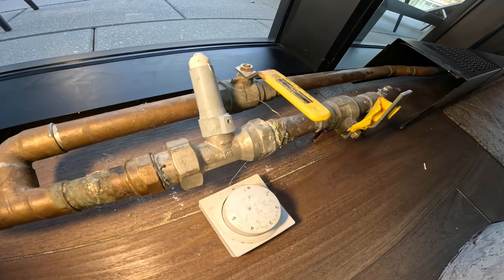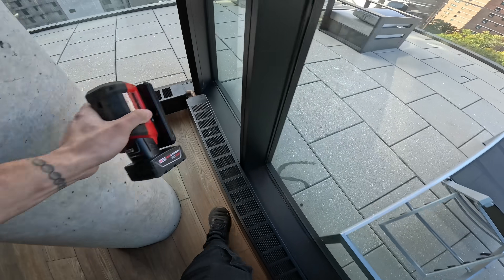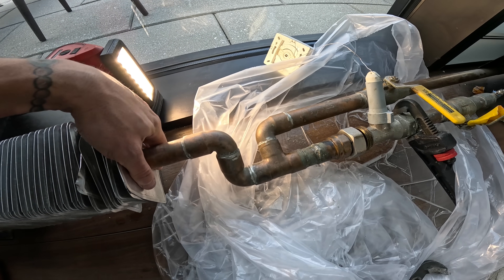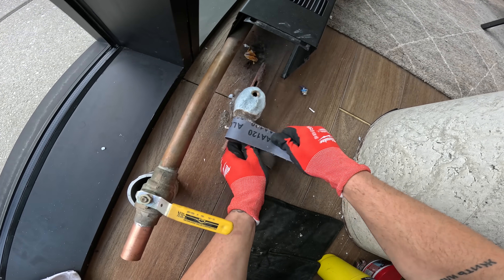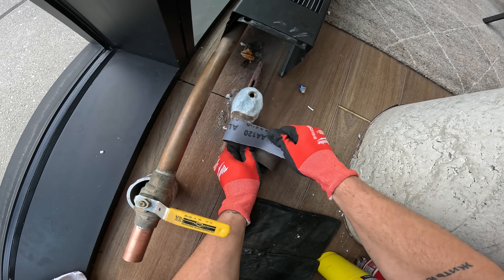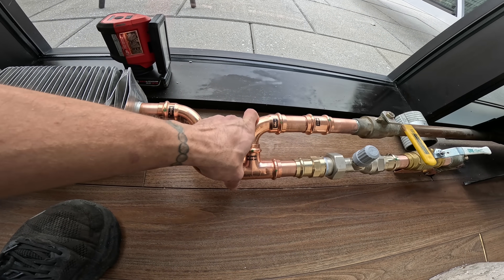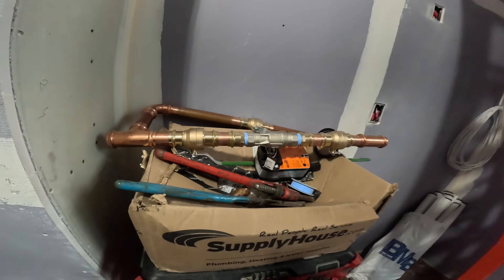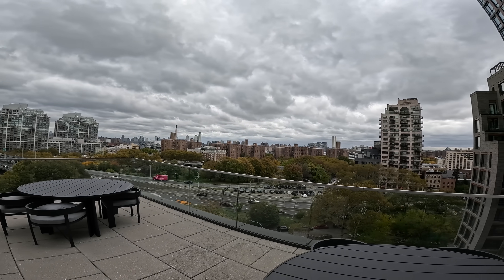HVAC: Hydronic Baseboard Heater Pipe Leaking Water! Baseboard Heater Pipe Repair/Rebuild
A baseboard heater works by using a heating element—either electric or hydronic (hot water)—to warm metal fins. This process warms the air that enters from the bottom of the unit, causing it to rise and circulate through the room via natural convection, a continuous cycle that continues until the room reaches the desired temperature.

Electric baseboard heaters

An electric current flows through a resistive heating element, which generates heat.

This heat is transferred to metal fins or coils that surround the element.

Cold air from the room is drawn in from the bottom, heated as it passes over the hot fins, and then rises out of the top.

Hydronic baseboard heaters

A central boiler heats water, which is then circulated through pipes in the baseboard unit.

The hot water inside the pipes heats the attached metal fins.

Similar to electric heaters, this heats the air that flows through the unit, causing it to rise and circulate in a convection current.

The convection cycle

Cold air sinks:

Cold air, being denser, naturally falls to the floor and flows into the bottom of the heater.

Air is heated:

As the air moves through the unit, it comes into contact with the hot fins and is heated.

Hot air rises:

The warmed air becomes less dense and rises up out of the heater, spreading into the room.

The cycle continues:

As the warm air rises and cools, it eventually falls, and the cycle begins again. Placing heaters under windows helps counteract the cool air that sinks from the window.

DEGGE Compressed Air Duster